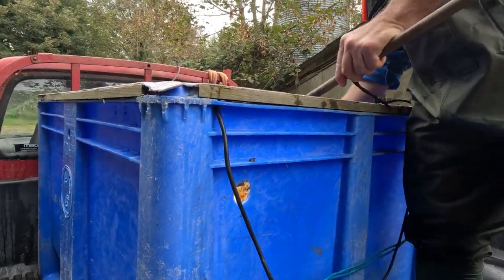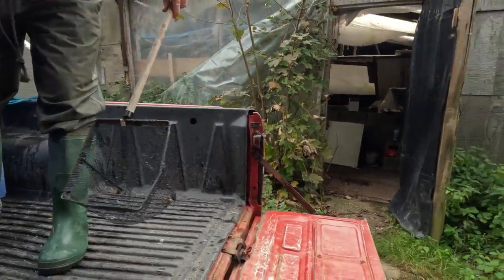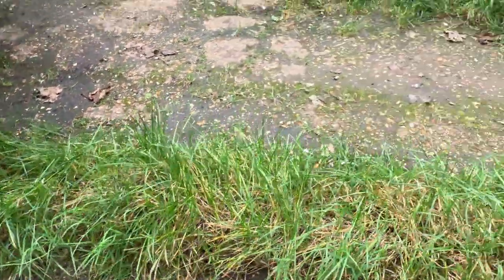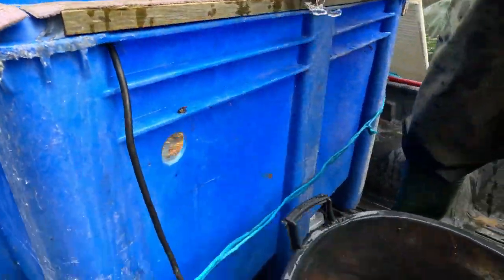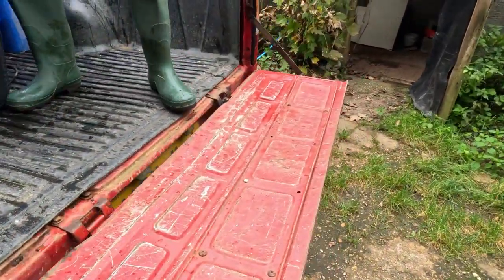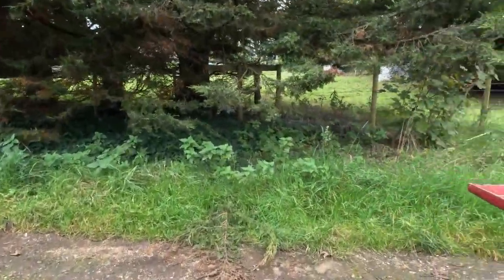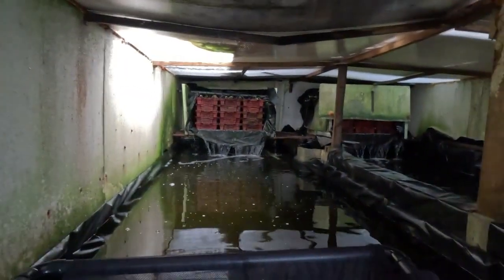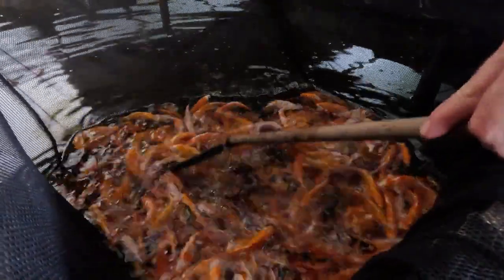SOLO VISIT PART 2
SOLO VISIT PAERT 2